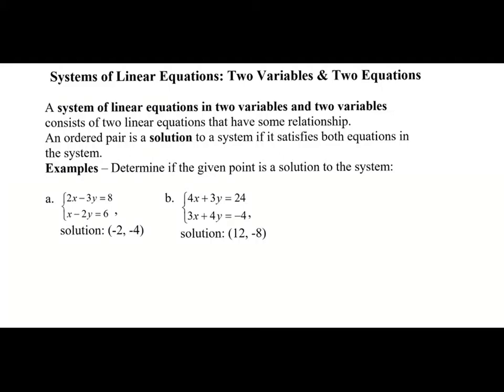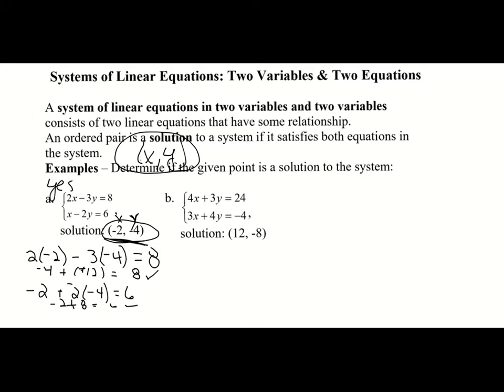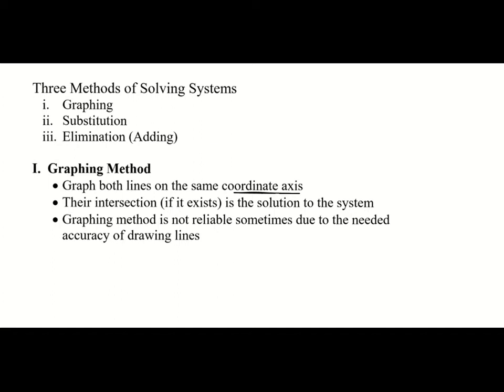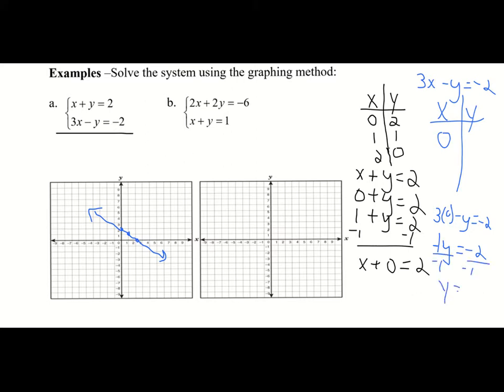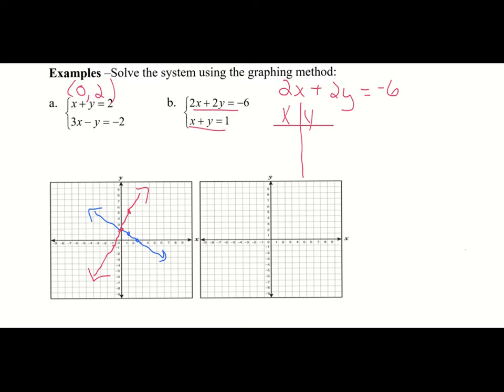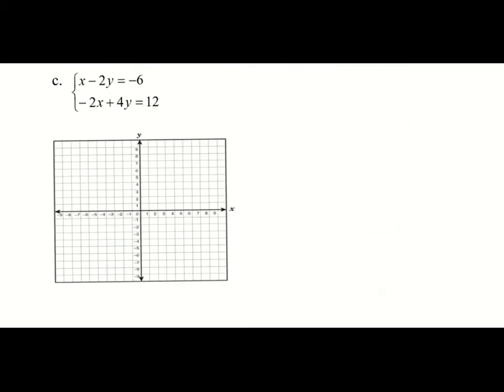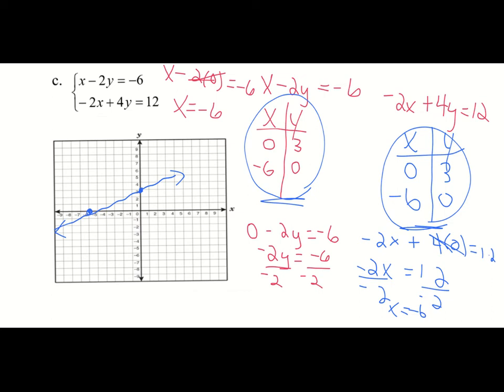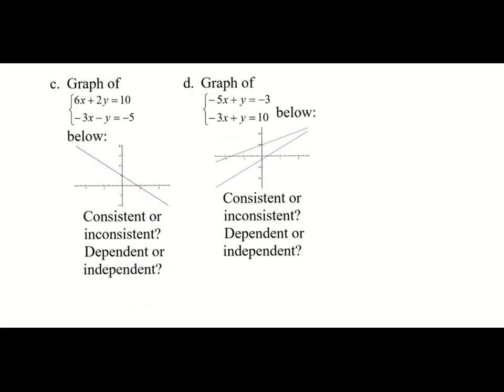Math 024 Module 5 Part 1